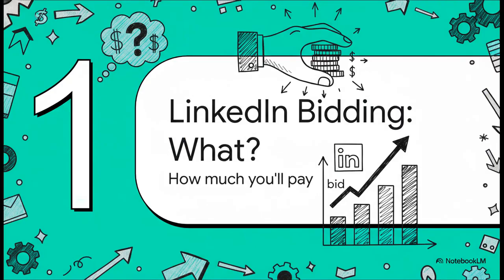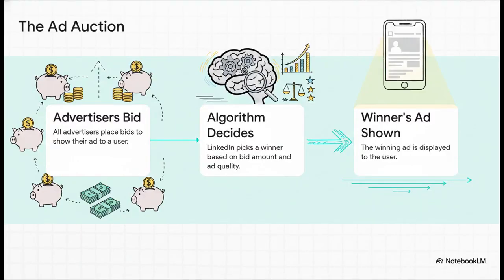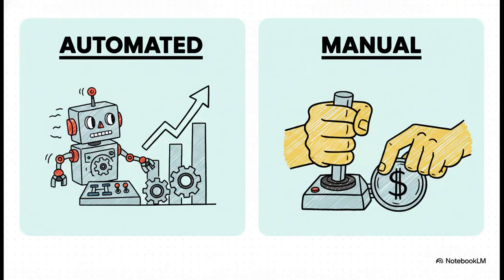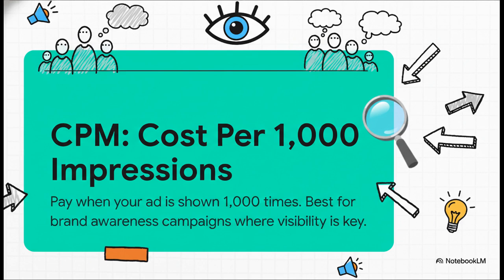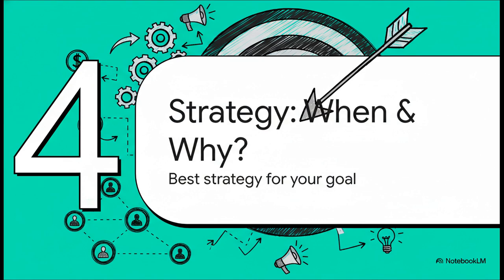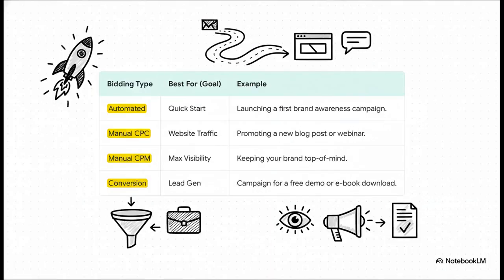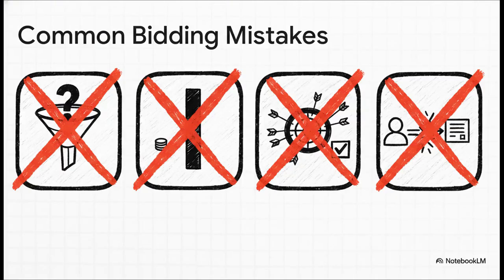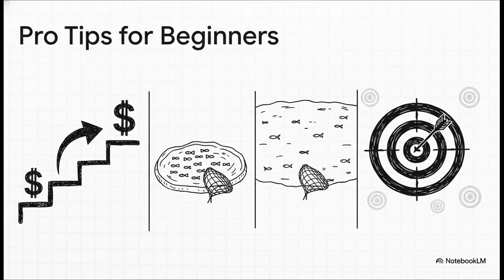How to Lower LinkedIn Ad Costs: Floor Bidding & Bidding Strategies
Are you overpaying for LinkedIn Ads? Choosing the wrong bidding strategy can drain your budget quickly. Watch this tutorial to discover how to use Manual Bidding and "Floor Bidding" to get cheaper results without sacrificing lead quality.